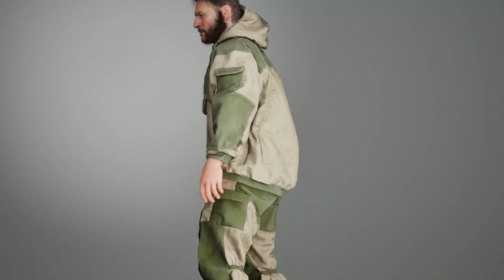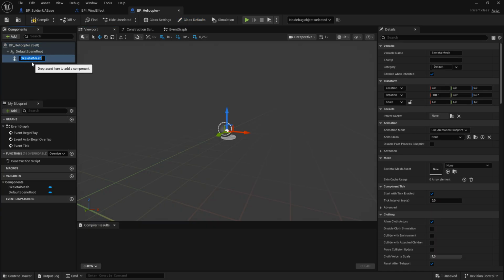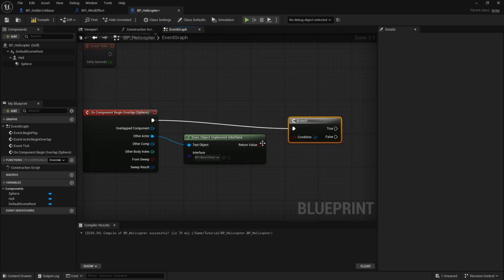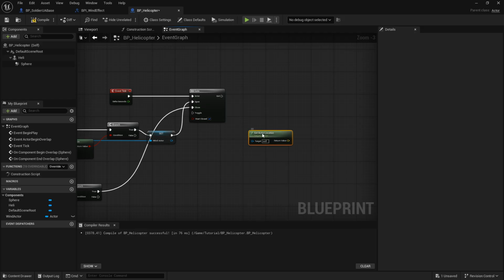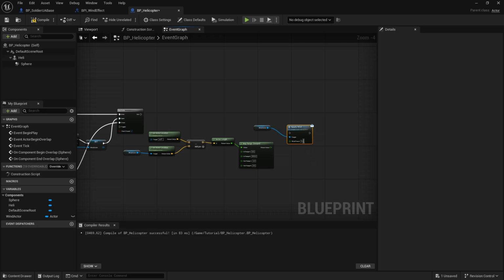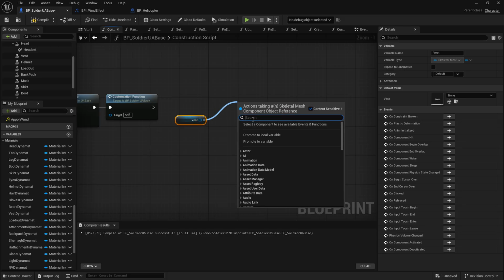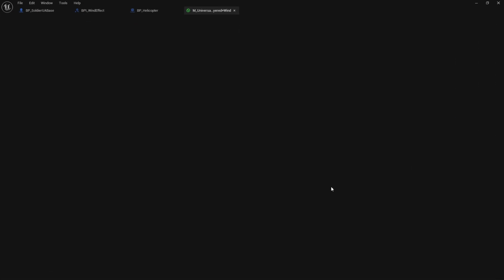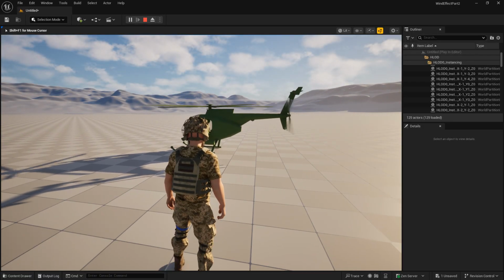Battlefield 6 - like Real-Time Cloth Dynamics Unreal Engine Shader Tutorial. Pt2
In this tutorial, you'll learn how to integrate the Advanced Clothing Shader into a gameplay environment and create dynamic wind interactions using Unreal Engine Blueprints.

We'll build a helicopter-generated wind system that affects character clothing based on distance, using Blueprint Interfaces for communication between actors and Dynamic Material Instances to control shader parameters in real time.

00:00 Intro
00:31 Blueprint Interface
01:25 Helicopter Blueprint
02:30 Wind Logic
06:26 Setting Up The Soldier
09:52 Final Result

The project used in this tutorial features our Ukrainian Soldier Configurator, which includes an advanced clothing shader with wind animation support.